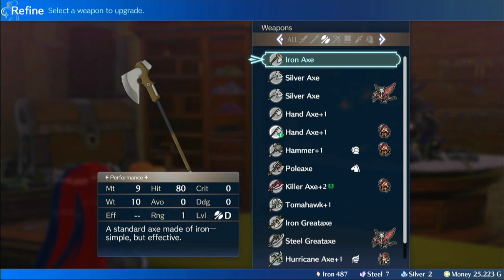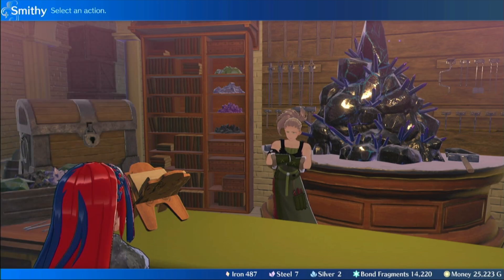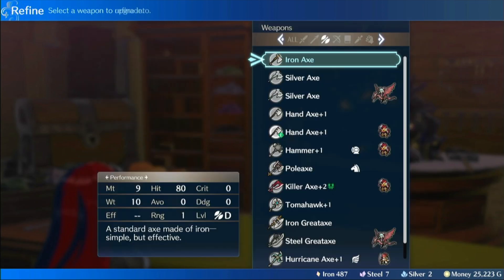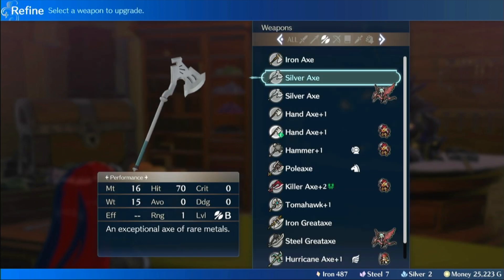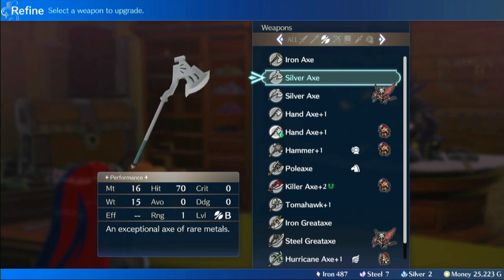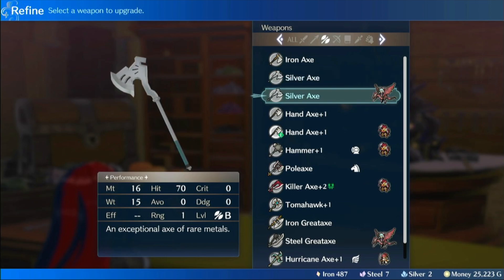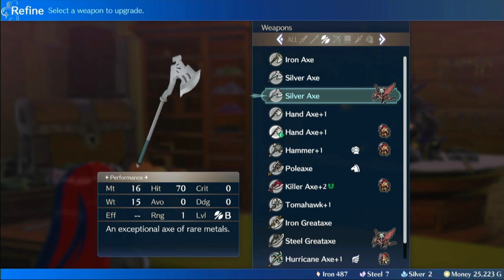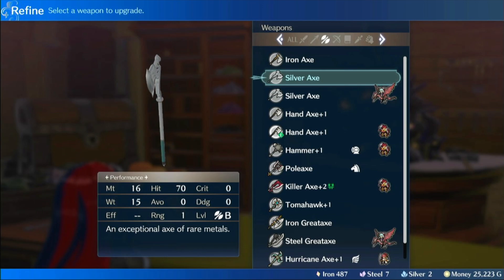How Engage Balances Iron, Steel and Silver Weapons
They made Iron/Steel/Silver actually somewhat interesting in a game with infinite durability and no weapon ranks.